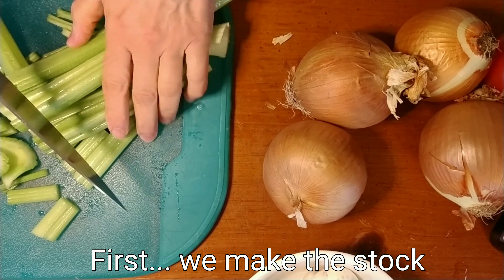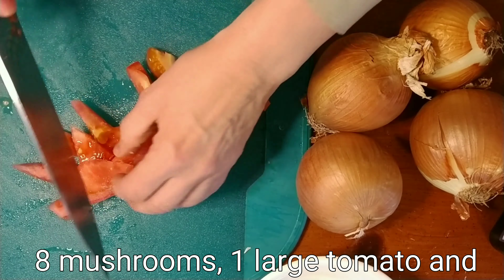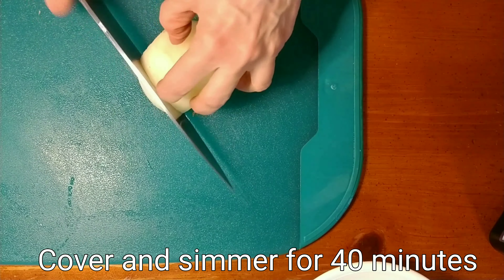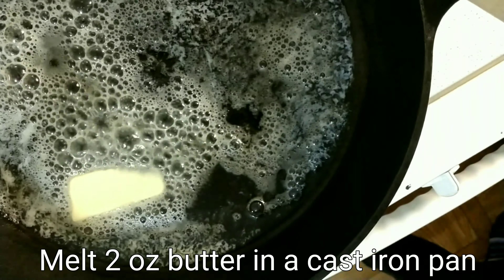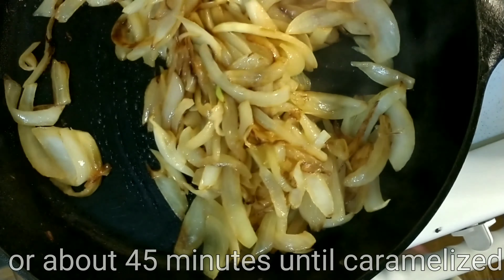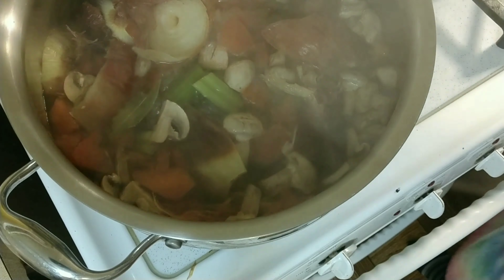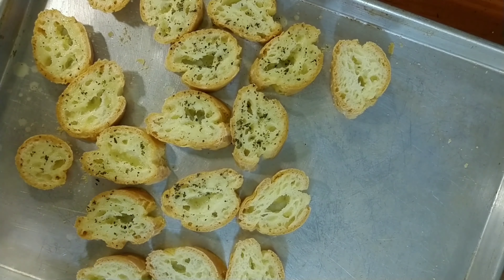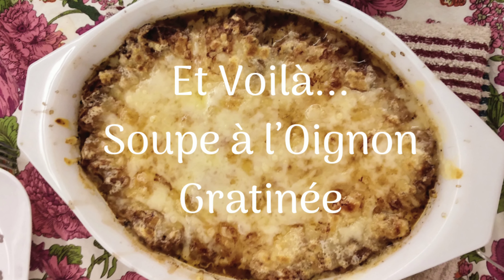Vegetarian French Onion Soup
Baking Pure and Simple on Amazon

For more baking tips and my collection of recipes get the Kindle version of Baking Pure and Simple on Amazon

Click on Visit Group and join the group Live Love Eat

For your guide to holiday cookie baking get the Kindle version of the Baking Pure and Simple Holiday Cookie Baking Marathon